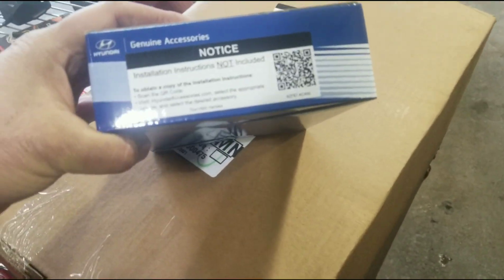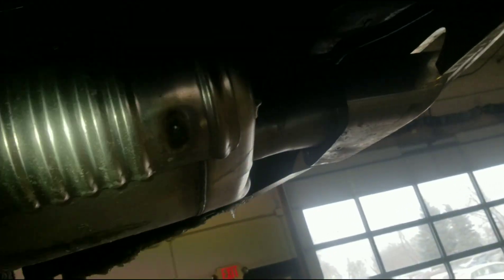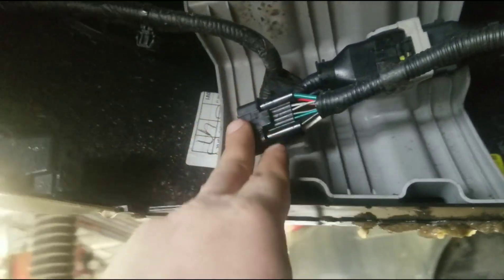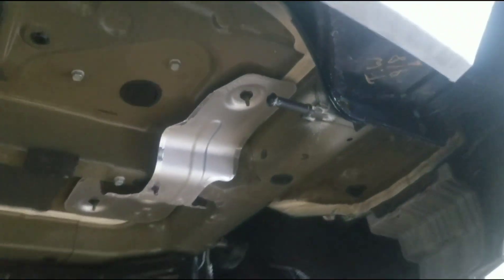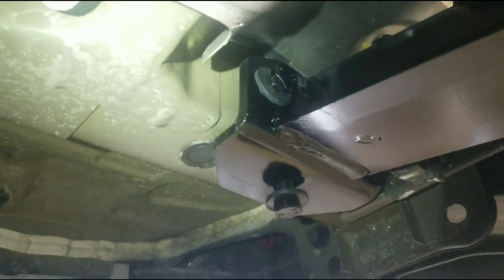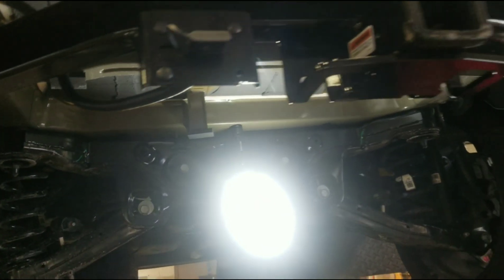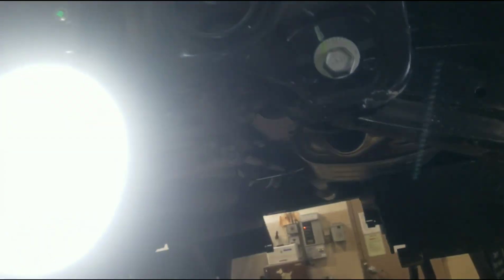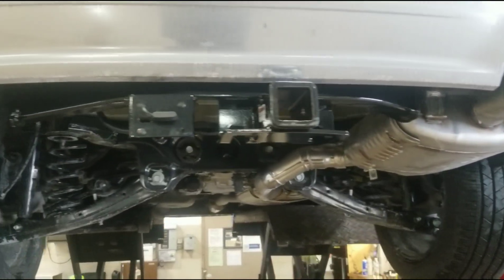2022 2023 Hyundai Santa fe hitch and trailer wiring install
i install the trailer hitch and trailer wiring on a Hyundai Santa fe 2022.
hitch S2F61 AU100